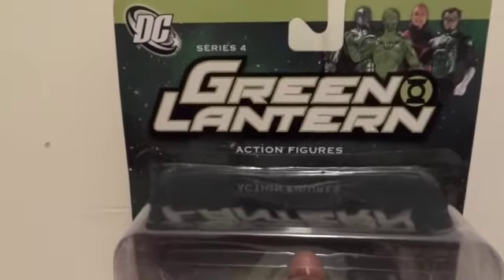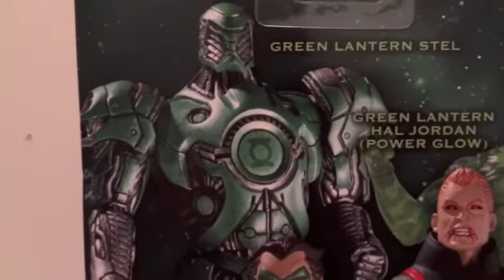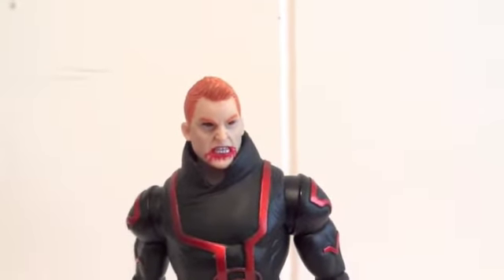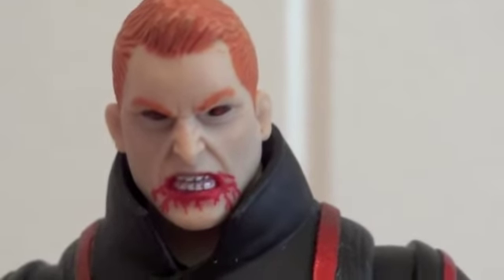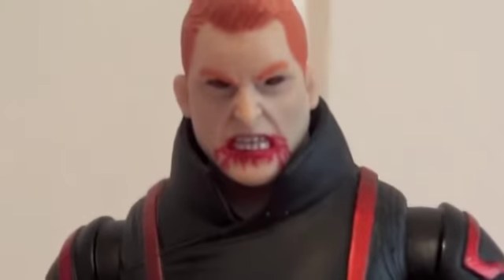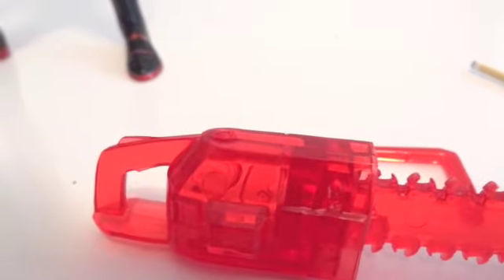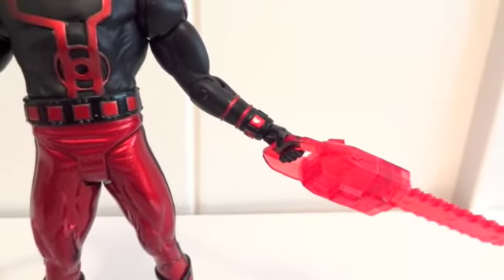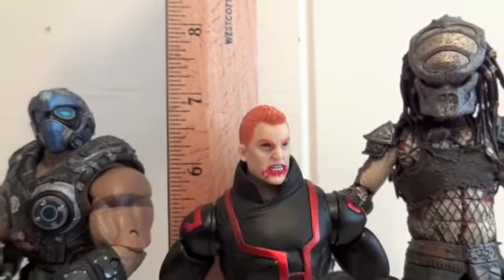DC Direct Red Lantern Guy Gardner Action Figure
Blackest Night Red Lantern Guy Gardner from the DC Universe